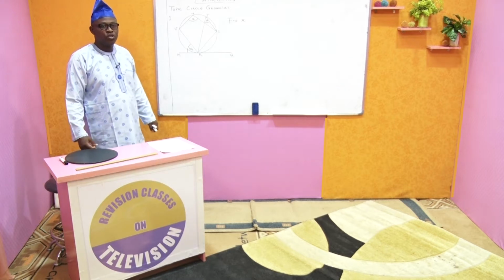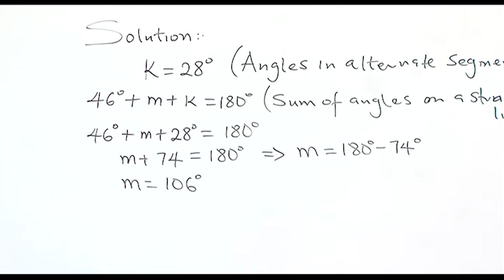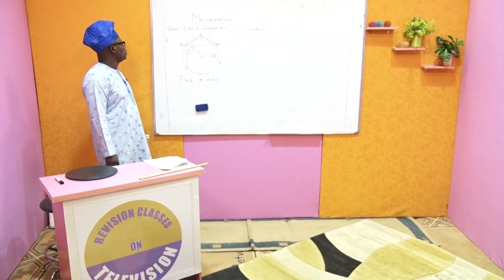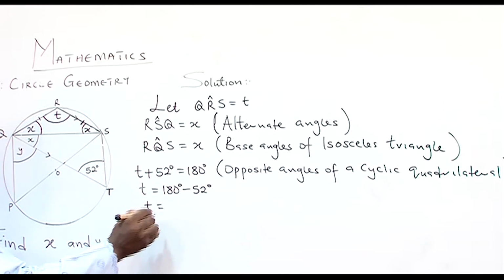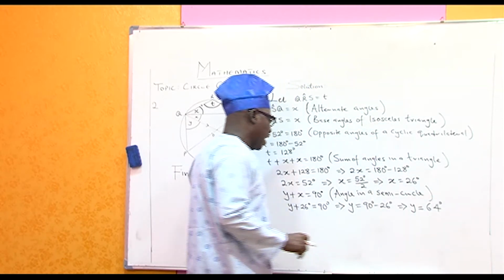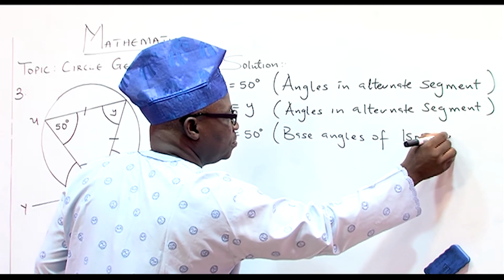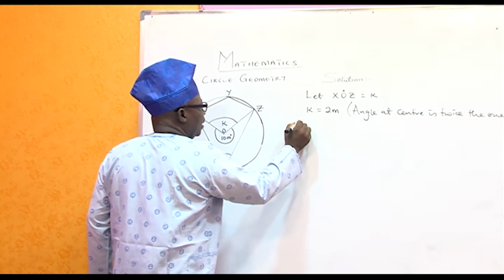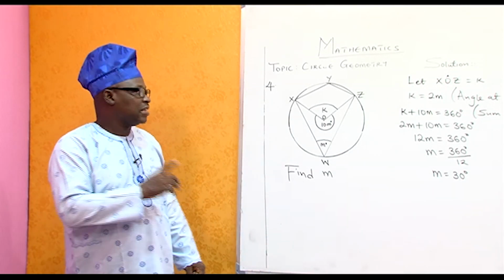Revision Classes On Television | Episode 15 | 6/7/2021 | NTA